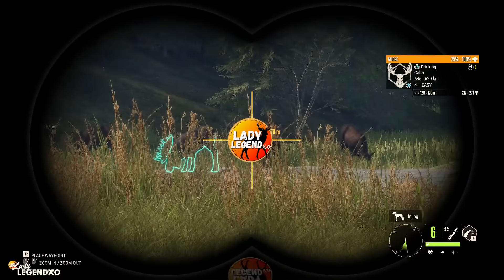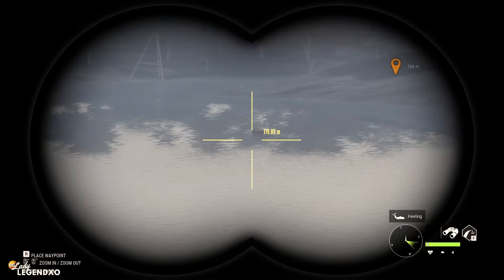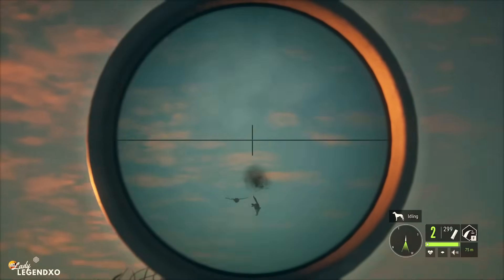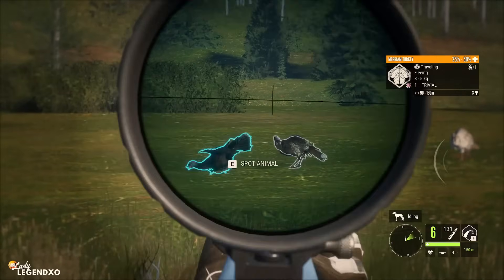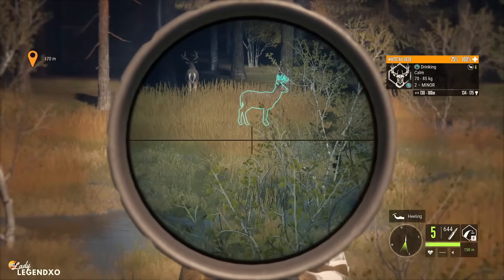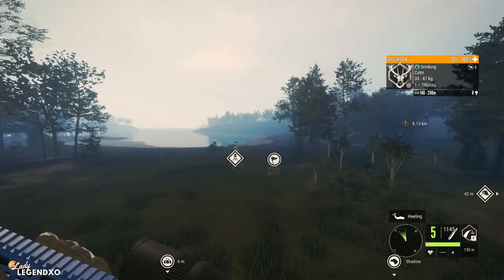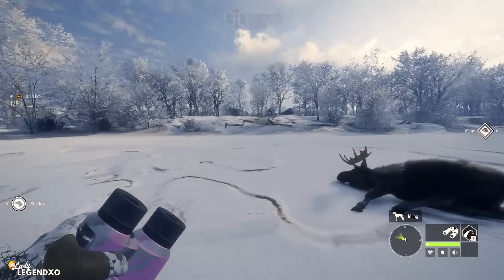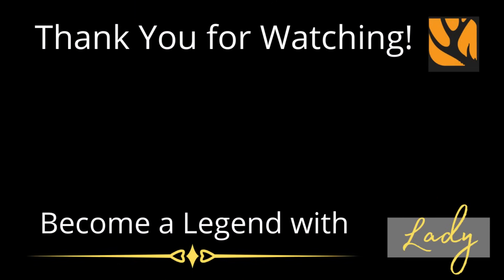TOP 10 Best DLC WEAPONS in 2024/25!!! - Call of the Wild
Knowing which are the best DLC WEAPONS is imperative to success in The Hunter Call of the Wild so in today's video, we count down the TOP 10 BEST DLC WEAPONS in game to hunt for Diamonds & Rares and everything else!!!

0:00 - Intro
0:23 - No. 10 - CB-165 Crossbow
1:44 - No. 9 - Caplock Muzzleloader
3:45 - No. 8 - Moradi
5:11 - No. 7 - Strandberg 10G Shotgun
6:45 - No. 6 - Gandhare
8:06 - No. 5 - Virant .22LR
9:35 - No. 4 - M1, .30-06, .303
10:00 - M1 Iwaneac
11:06 - Eckers .30-06
11:55 - F.L. Sporter .303
12:43 - No. 3 - 7mm Malmer
14:40 - No. 2 - Zarza .308
16:01 - No. 1 - Arzyna .300
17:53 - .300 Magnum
19:05 - Hon. Mention - Air Rifle
19:50 - Hon. Mention - Stenberg Takedown Recurve
21:02 - Outro

FAN MAIL can be sent to:
LadyLegendXO
Cambridge, Ontario
N3C 0A0
I now stream on YouTube & Twitch at the same time!
NEW STREAM SCHEDULE (as of October 2024):
Everyday (except for Thurs & Sun) @4pm or @7pm EST
Start times will be posted to my Community Tab earlier in the day

Also, please be sure to LIKE the video because it helps push my content out to more potential viewers!  Thanks!!!